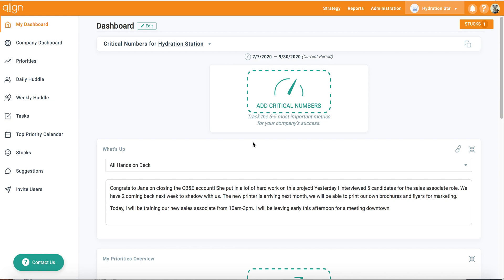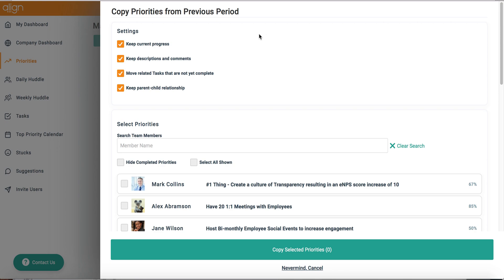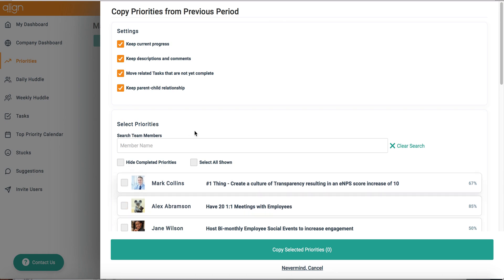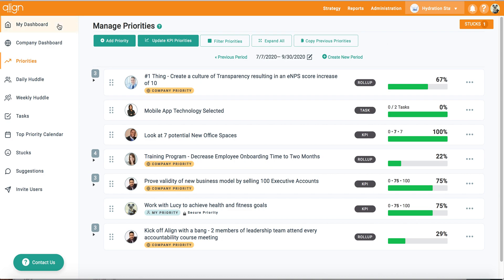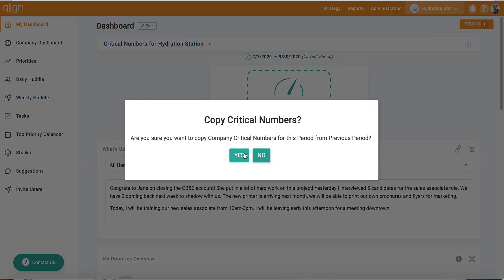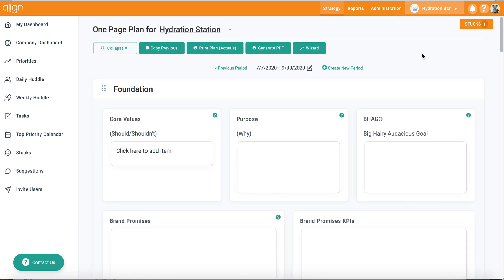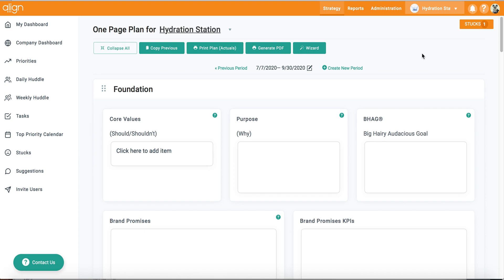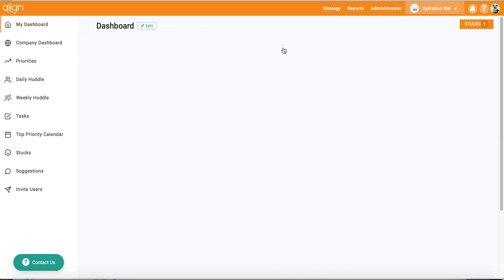How to copy priorities, OPSP and critical numbers into a new period.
This video demonstrates how to get ready for your new period, our software makes it easy to transfer over your previous periods priorities, OPSP and critical numbers.